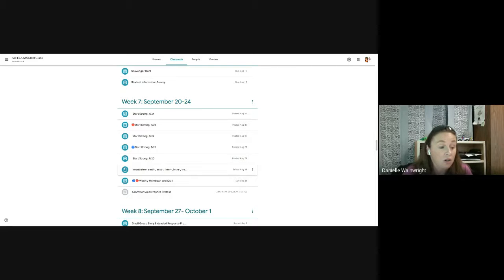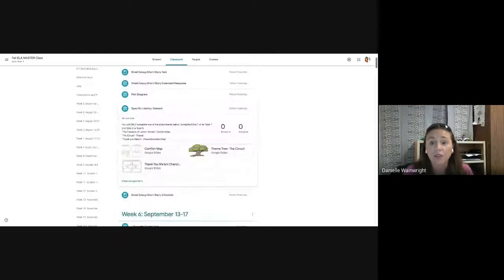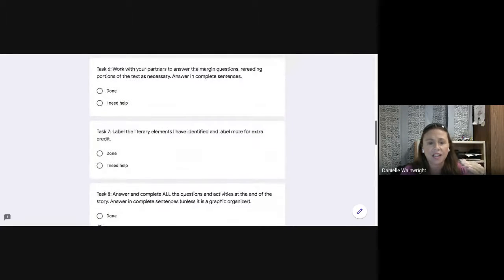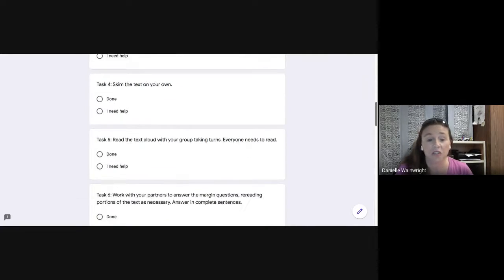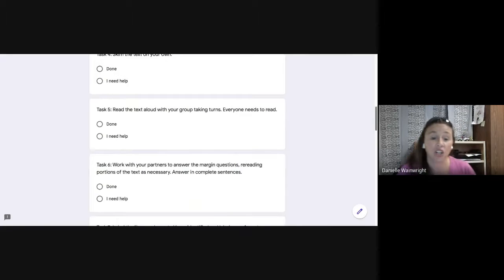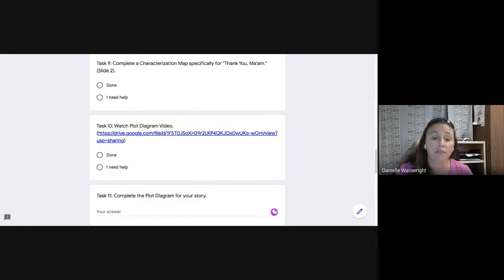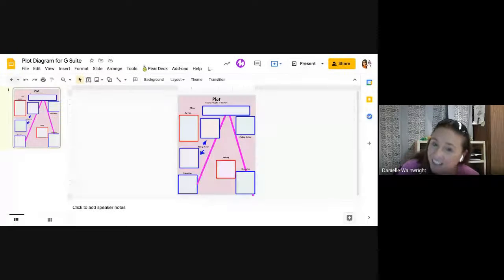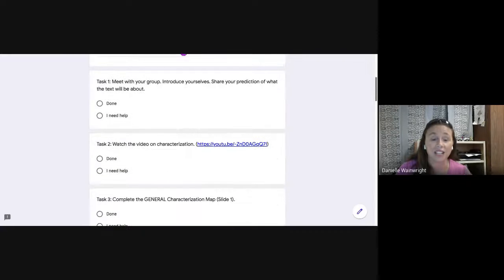September 20 October 1 Weekly Overview Video